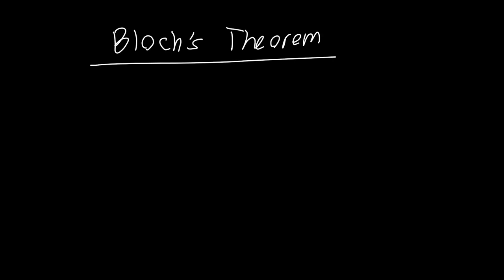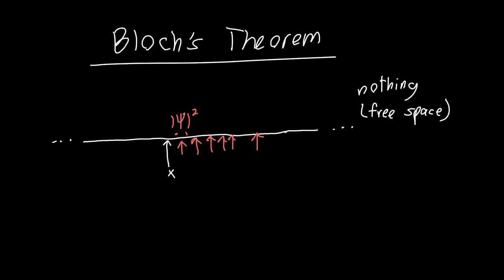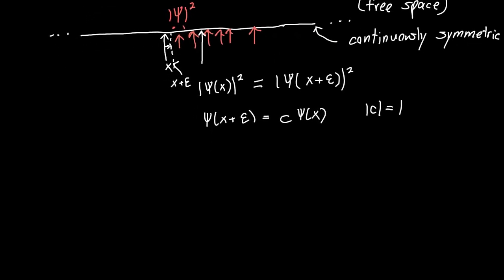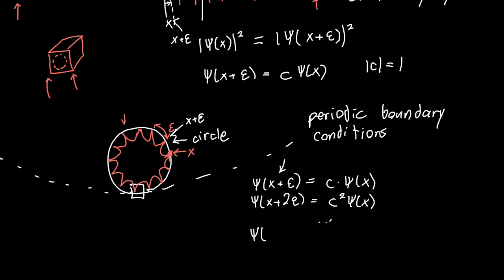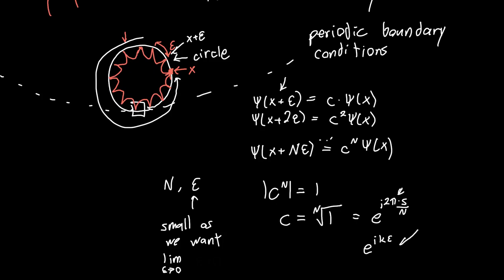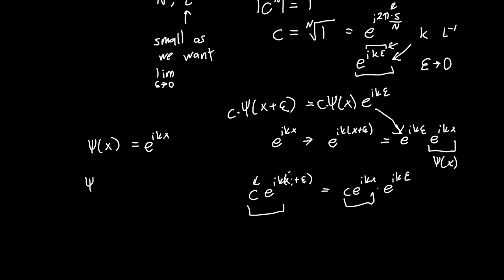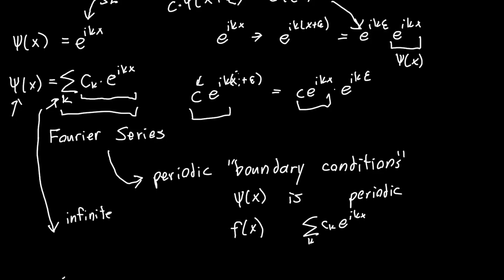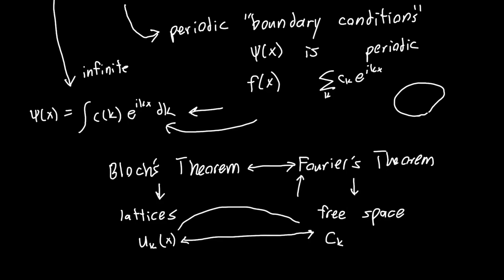Bloch's Theorem and Fourier Series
If you want to see more of these videos, or would like to say thanks for this one, the best way you can do that is by becoming a patron - see the link above :). And a huge thank you to all my existing patrons - you make these videos possible.

There is a deep connection between Bloch's Theorem and the Fourier Series/Transform representation. In this video, I show how you can derive the Fourier Series from continuous symmetry in space, while Bloch's Theorem used discrete symmetry.

This is part of my graduate series on optoelectronics / photonics, and is based primarily on Coldren's book on Lasers as well as graduate-level coursework I have taken in the EECS department at UC Berkeley.